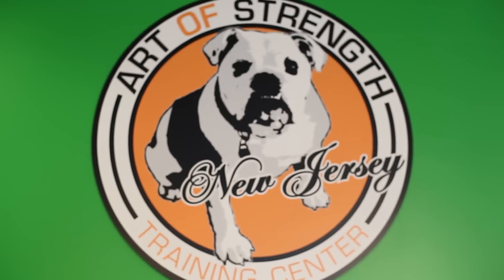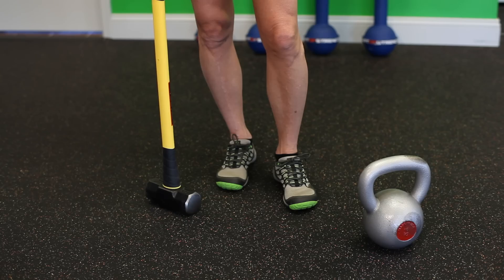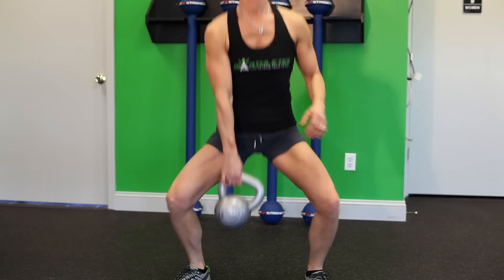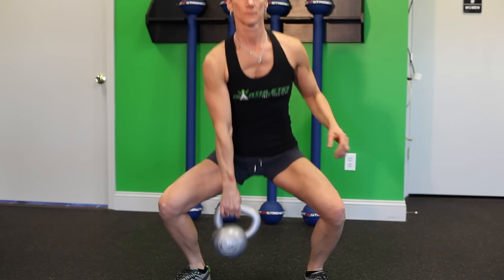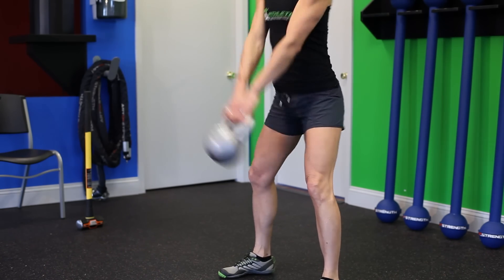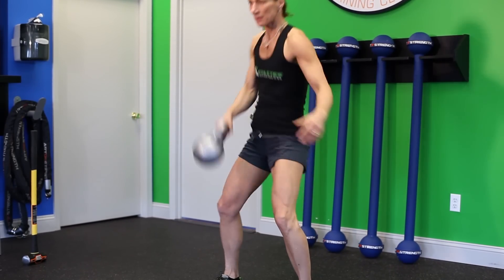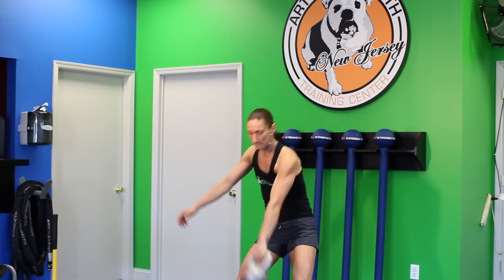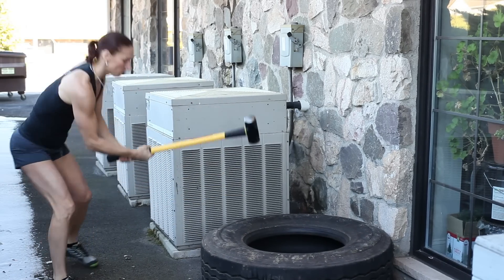Kettlebell & Sledgehammer Workouts : Fitness Training Exercises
Kettlebell and sledgehammer workouts are a terrific way to target a few key parts of your body. Use kettlebell and sledgehammer workouts with help from an extensively experienced fitness professional, licensed nutrition manager and lifestyle coach in this free video clip.

Expert: Valerie Pawlowski
Bio: Valerie Pawlowski is an extensively experienced fitness professional, licensed nutrition manager and lifestyle coach.

Series Description: Training is one thing - training the proper way and actually accomplishing the goals you want is something else entirely. Get tips on training with help from an extensively experienced fitness professional, licensed nutrition manager and lifestyle coach in this free video series.